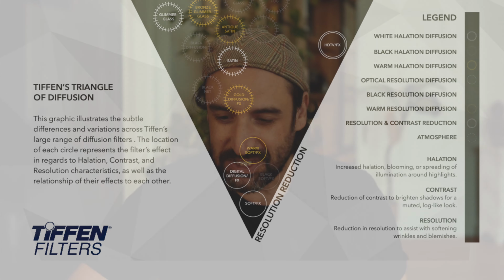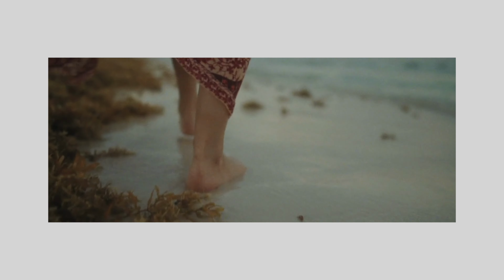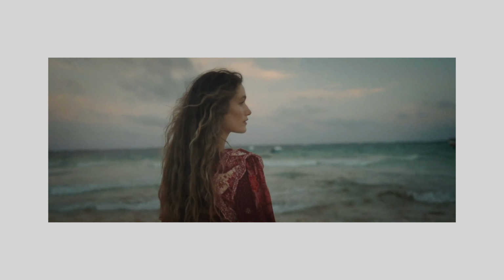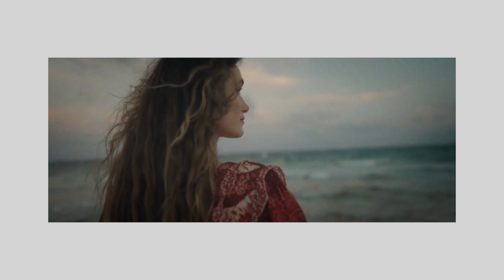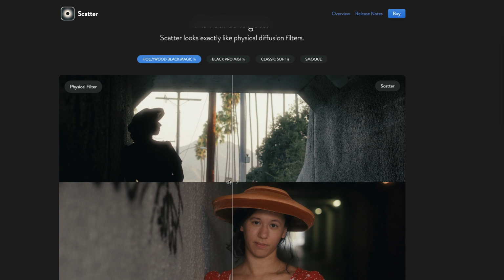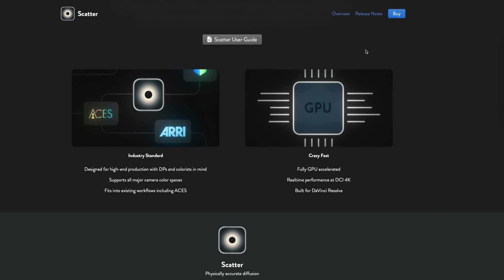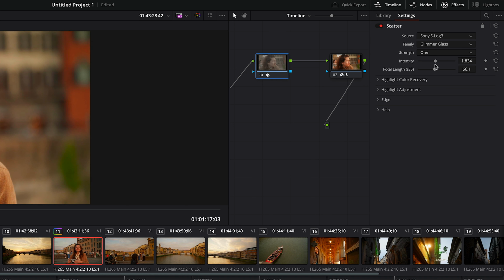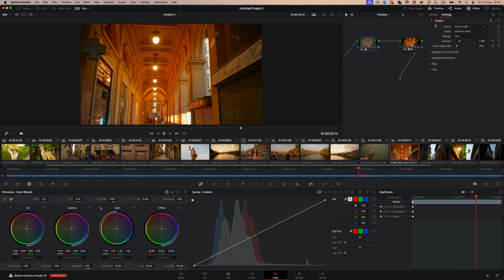Secret to Stunning Wedding Videos: Diffusion Filters or Plugins?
In this video, we explore how diffusion filters like Pro Mist and Glimmer Glass can enhance your wedding videos and compare them to a powerful post-production plugin. Discover the pros and cons of each method, see side-by-side comparisons, and find out which approach works best for you.

Color Finale for grading in Final Cut you can use the CFKW-10 for the 10%.
Lut Manager great for preview outside of Final Cut your collection of luts
Motionvfx, where you can get a lot of plug in, title and effects for Final Cut